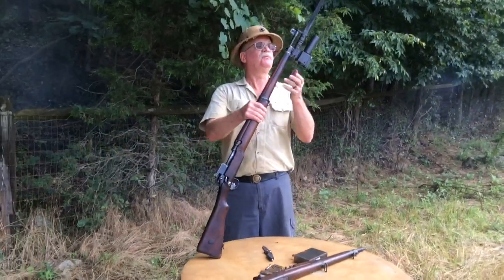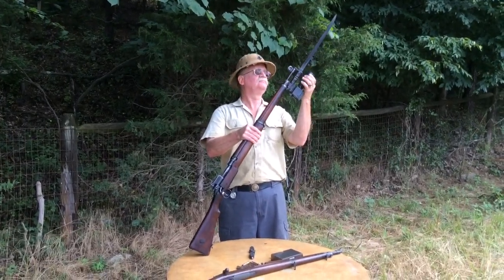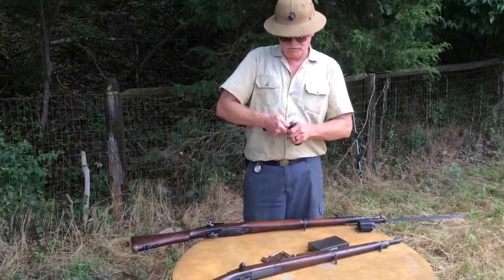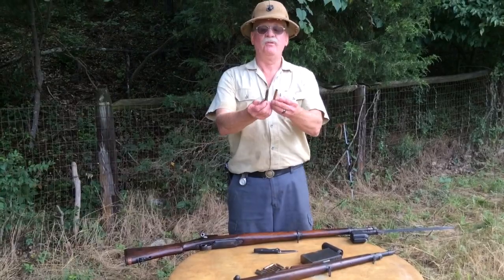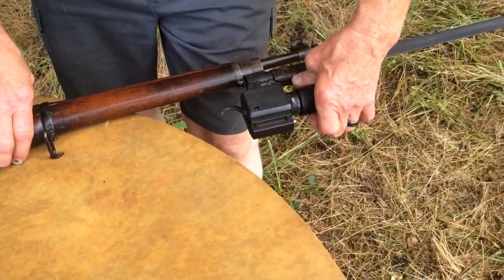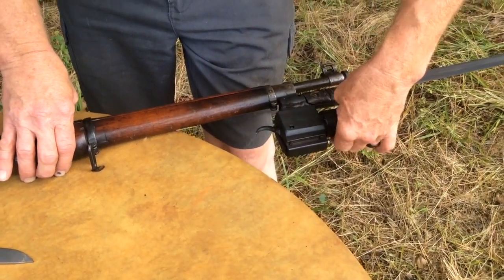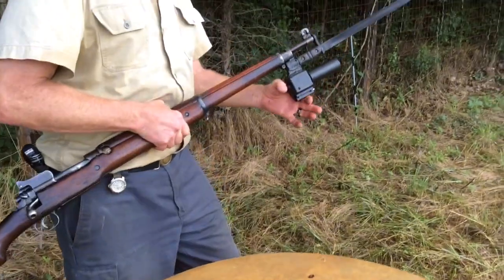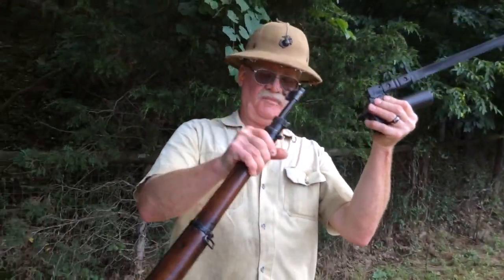Experimental WW1 era Springfield "Flameing Bayonet" device....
Here Tom , Demonstrates an early post WW1 experimental type of Weapon that was use to confuse and disorientated the enemy in close quarters combat ...named " The Flaming Bayonet" ..this is a exact copy of an original. few were made mainly for the Springfield rifle ,, and even fewer for the Enfield (P17) rifles .this weapon is scarcely mentioned in the Springfield book by brofee..(not sure of the spelling) ...,Basicaly it was an attachment to the bayonet that fired a special large magnesium flash charge designed to disorientated the enemy in attacking trenches...but , trench warefare quickly became outdated and these type of weapons were concidered obsolete and ineffective. so into the pages of history they went.